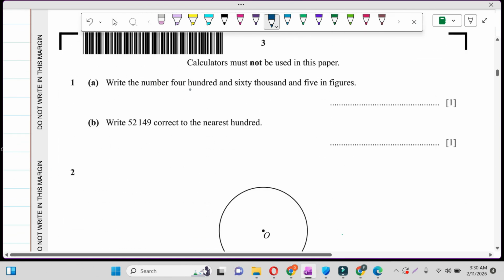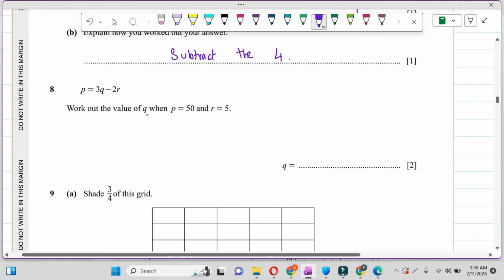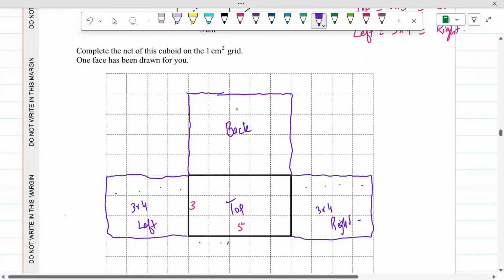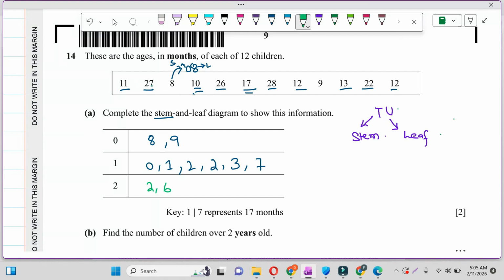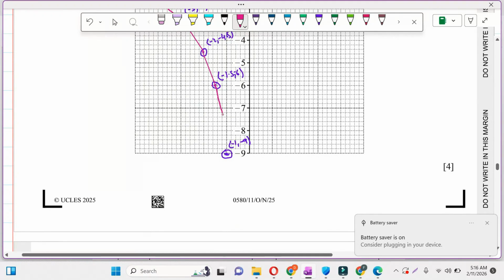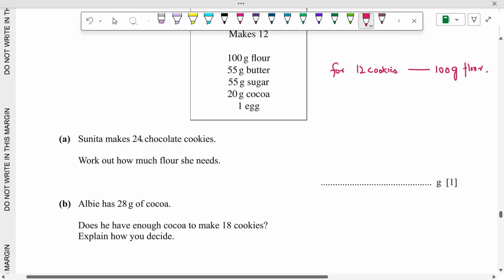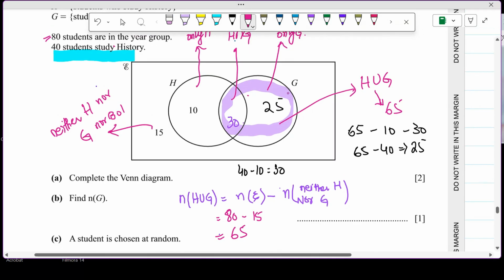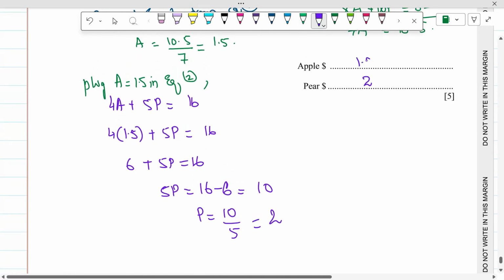0580/11 Oct Nov 2025 | Complete Paper Solution | IGCSE Maths Step by Step (All 29 Questions)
0580/11 Oct Nov 2025 | Complete Paper Solution | IGCSE Maths Step by Step (All 29 Questions)

In this video, we solve the complete IGCSE Mathematics 0580/11 October November 2025 paper.

All 27 questions are explained step by step with clear working and exam techniques.

Topics Covered:

Algebra

Linear & Quadratic Equations

Percentages & Ratio

Trigonometry

Geometry

Statistics

Probability

Graphs & Functions

📌 Paper Code: 0580/11
📌 Session: October November 2025
📌 Subject: IGCSE Mathematics

This video is perfect for students preparing for IGCSE Maths exams and aiming for Grade A/A*.

✅ Watch till the end for complete understanding and better exam preparation.

Pure mathematics
Examination
Assessment
Algebra
Trigonometry
Calculus
Sequences and Series
Functions
Graphs
Vectors
Matrices Complex numbers
Geometry Proof
Polar coordinates
Exponential and logarithmic functions
Binomial expansion
Partial fractions.
algebra
Geometry
Differentiation
Integration
Matrices
Quadratic equations
Coordinate geometry
Probability Statistics.